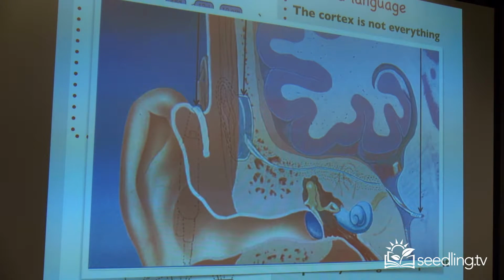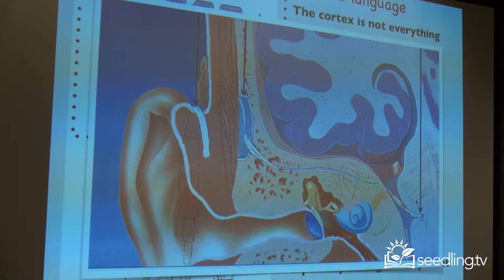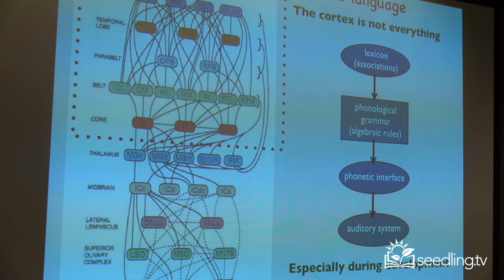Dr. Albert Galaburda: The Auditory System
Developmental Dyslexia 35 Years of Fascination and Discovery

“Dr. Albert Galaburda received his undergraduate and medical degrees from Boston University, and trained in Medicine under Norman Levinsky and in Neurology under Norman Geschwind, both at the Boston City Hospital (currently the Boston Medical Center). He received board certification in Internal Medicine in 1976 and in Neurology in 1977. Dr. Galaburda is the Emily Fisher-Landau Professor of Neurology (Neuroscience) at Harvard Medical School. His clinical and research expertise has been in the field of cognitive neurology, with a special focus on learning and attention disorders, as they affect adults.

He has published over 180 scientific articles and several books on these subjects, and has received many prizes and honors for his contributions to medical knowledge. He led as the chief of the Division of Cognitive Neurology between 1989 and 2015, at which time he stepped down to dedicate his time to other academic pursuits, as well as to the topic of diversity and health care disparities.

He is still active in clinical practice and highly involved in the education of cognitive neurologists, neuropsychiatrists and neuropsychologists. He works as the Co-Director of the Mind Brain Behavior Interfaculty Initiative (MBB) at Harvard University; MBB is an interdisciplinary community of faculty from across Harvard University which engages in research and other academic activities aimed at elucidating the structure, function, evolution, development, aging, and pathology of the brain in the context of human behavior, genetics, and society.

Dr. Galaburda’s specialties are in Cognitive and Behavioral Neurology in general with a special focus on developmental cognitive disorders in adult patients with a research interest in the biological basis of developmental dyslexia.”

To learn more about Dr. Galaburda or contact him, see below;

Looking for more seedling.tv? Check us out here;